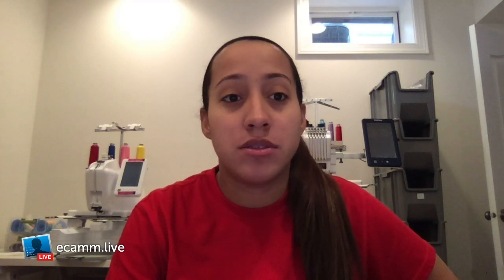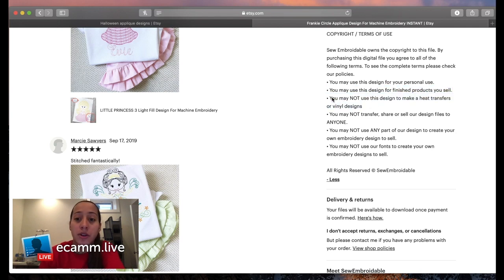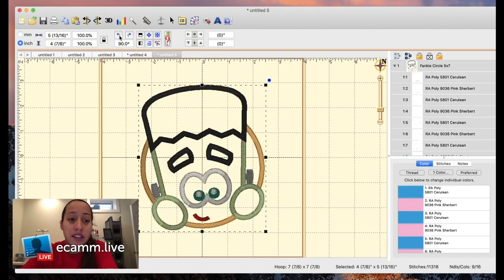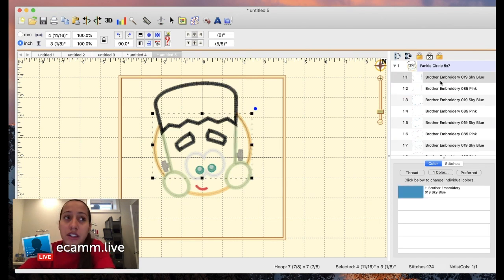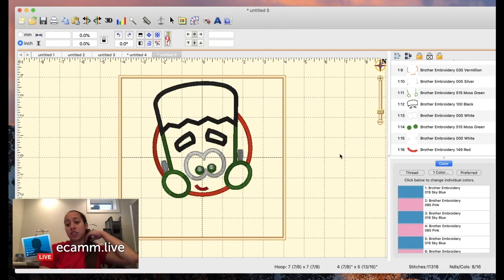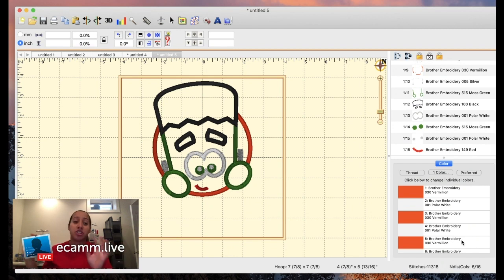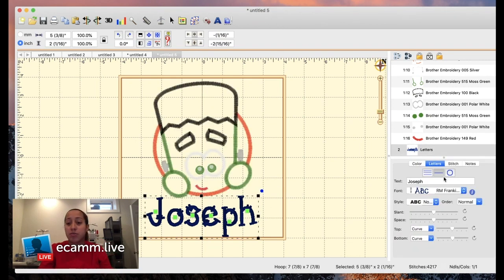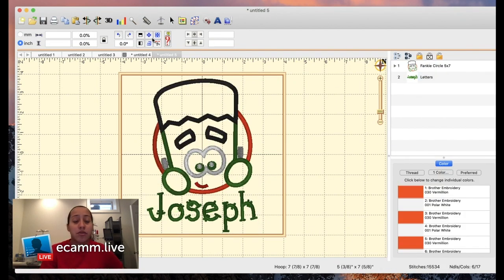HOW TO DESIGN A SHIRT From Start to Finish Using Embrilliance Embroidery Software for Mac & PC